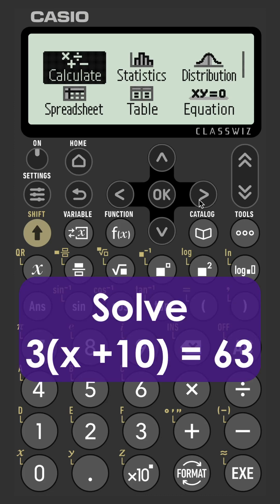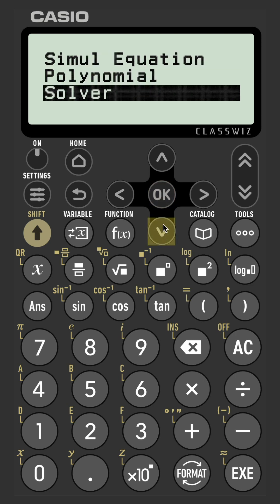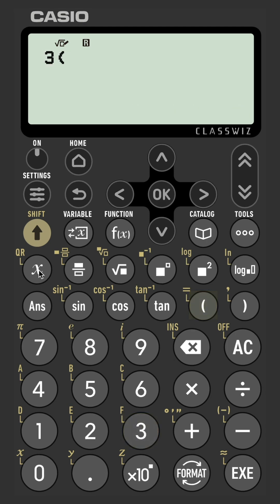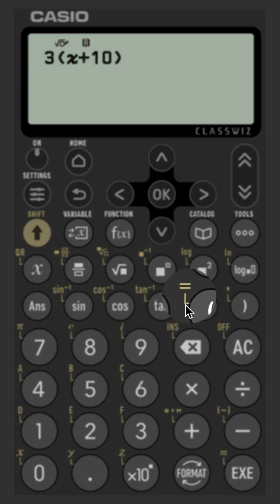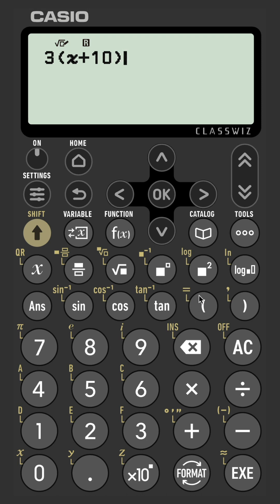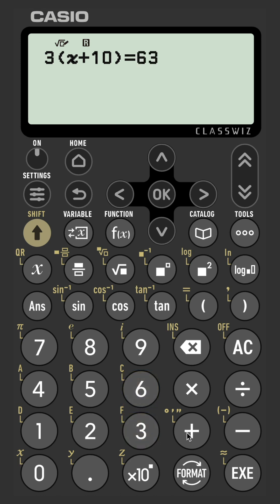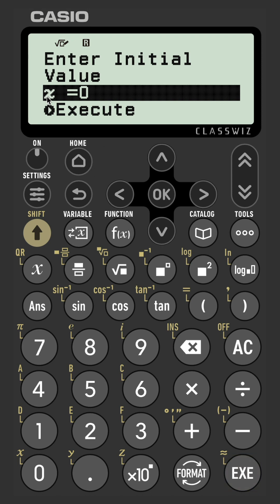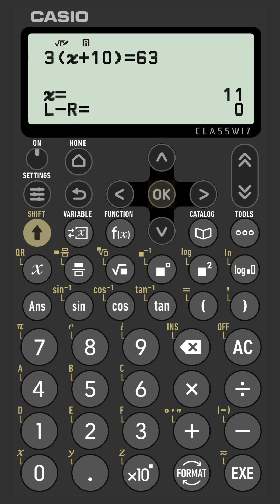Using Solver For A Linear Equation On A Casio fx-991CW Classwiz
Short video on how to solve a linear equation on a Casio fx-991CW Classwiz calculator.